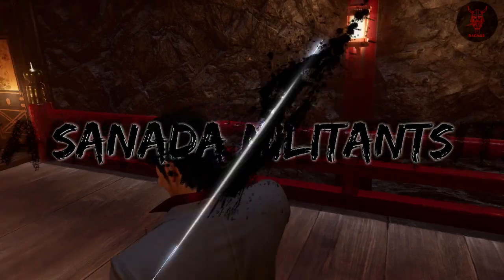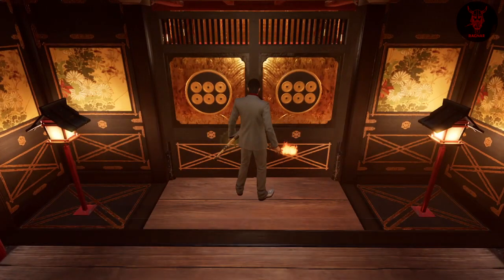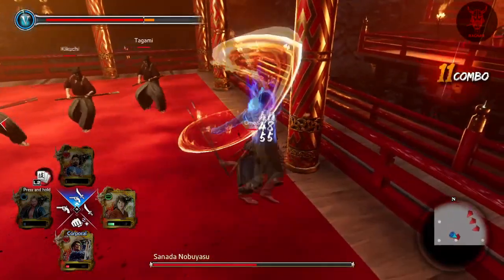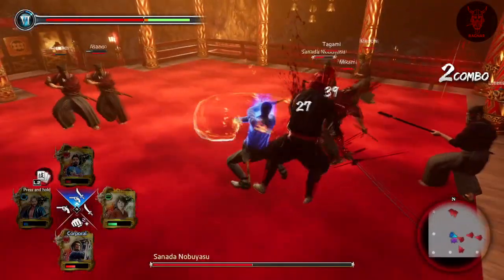Sanada Takedown - Like a Dragon: Ishin!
Donate - (Only if you wish too and DO NOT go out of your way to do so if you are financially struggling yourself!)

Very much appreciated if you do donate – if you do tip please leave a comment on the video so I can thank you properly.

If you have any questions please drop a comment and I will answer as quickly as I can.